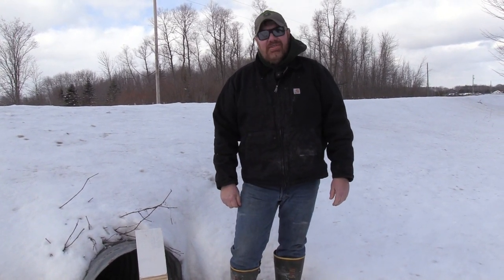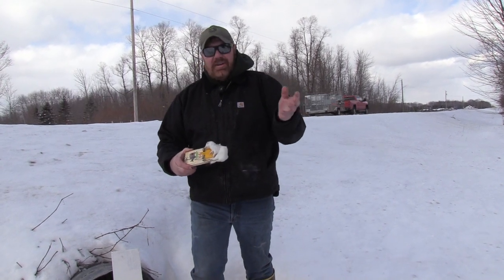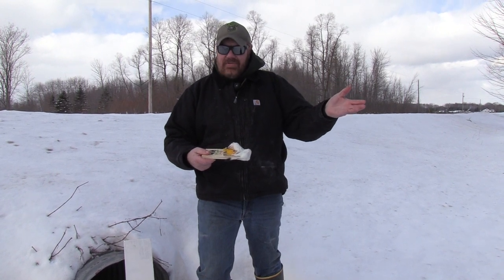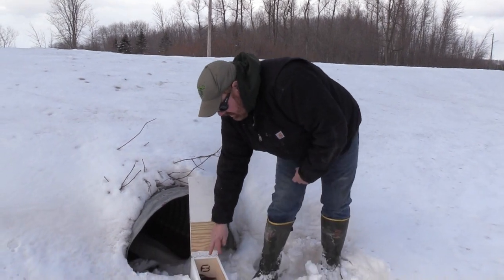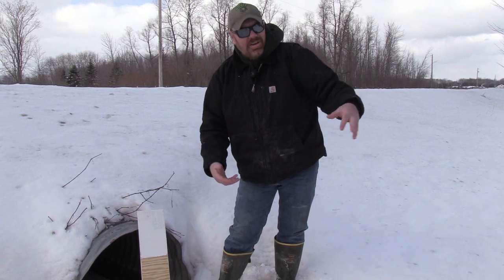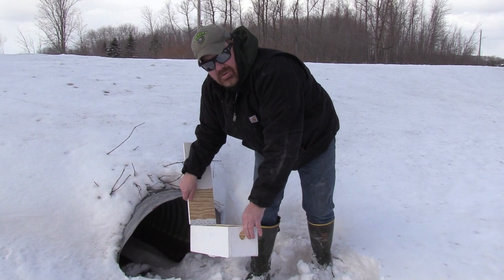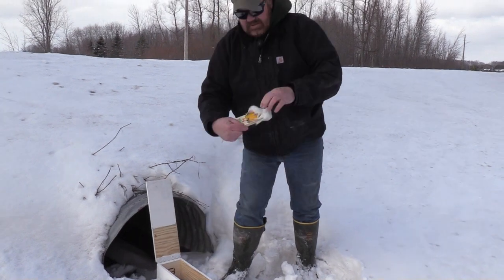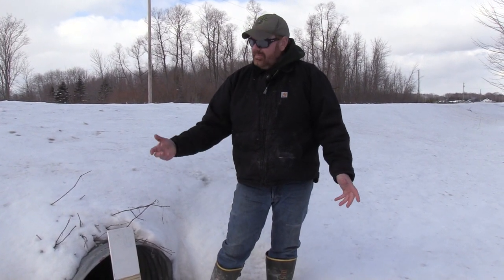trapping weasels LOCATIONS BASICS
FOLLOW ALONG AS JEFF SHOWS YOU A GOOD LOCATIONS HE CATCHES ALOT OF WEASELS AT.TRAPPING WEASELS IS REALLY FUN WITH THE KIDS.LOCATIONS IS A KEY COMPONENT IN ANY TRAPPING BUT WEASEL TRAPPING ESPECIALLY.